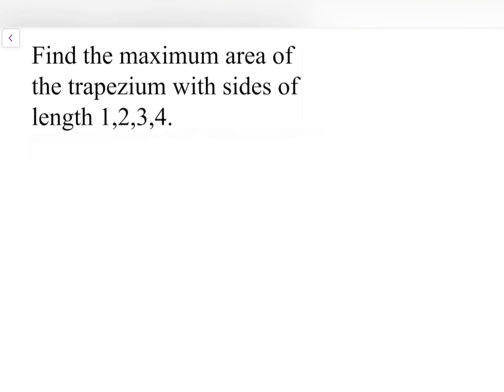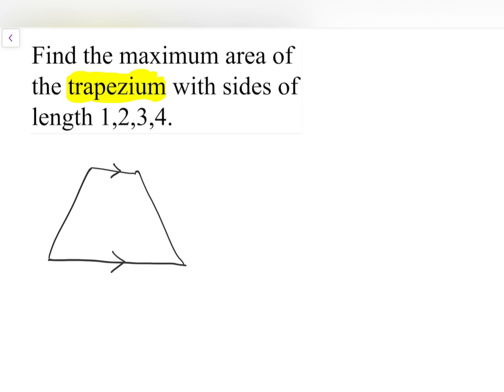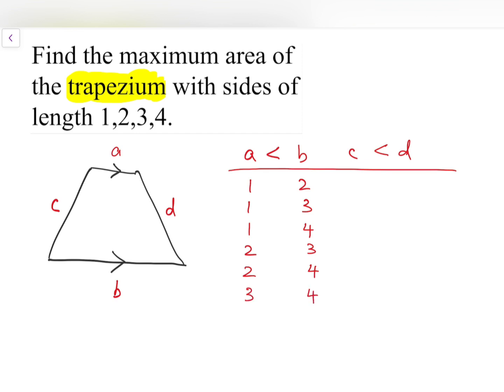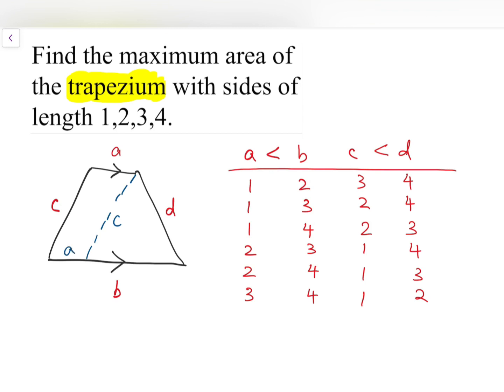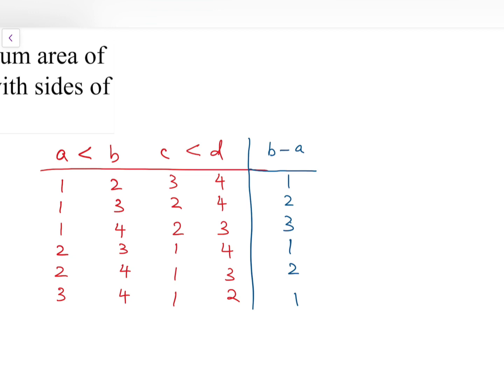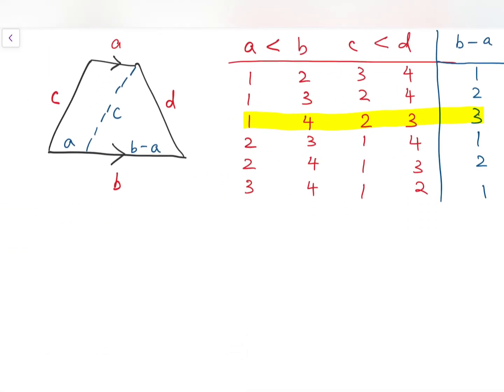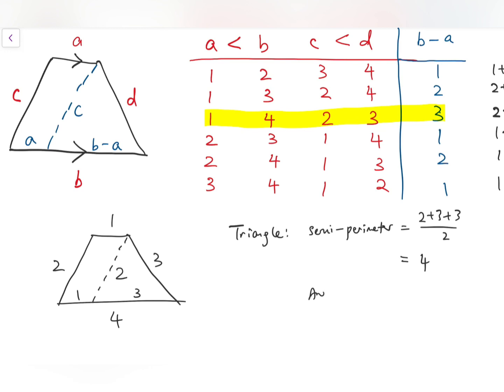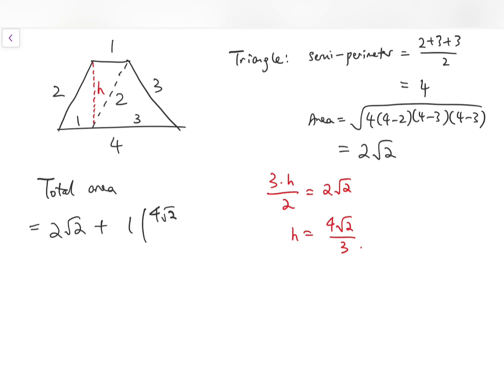Find the Maximum Area of the Trapezium with Sides of Length 1,2,3,4